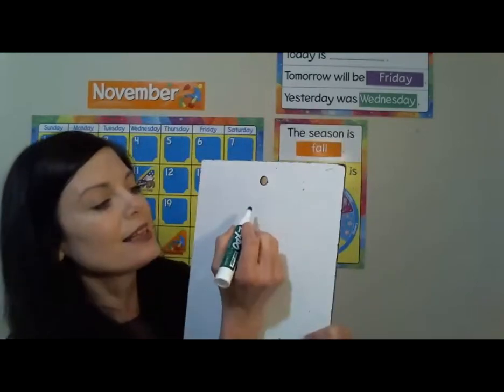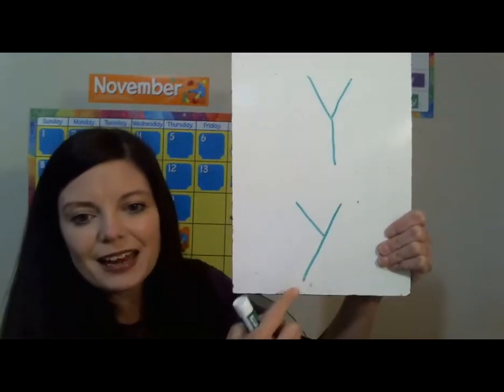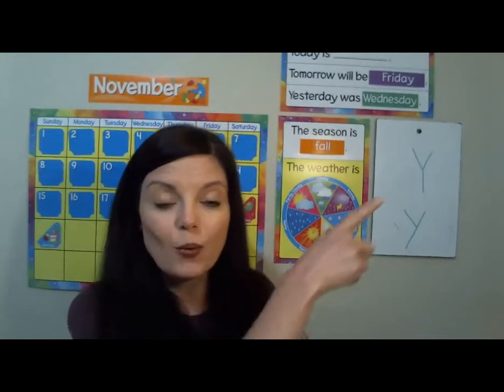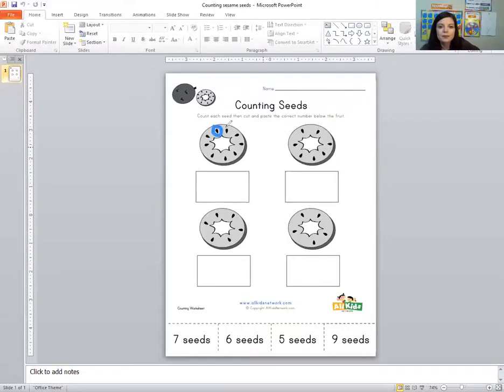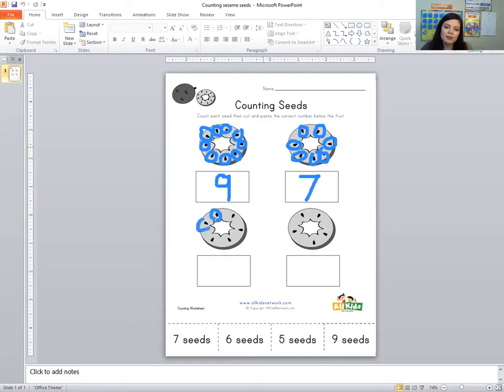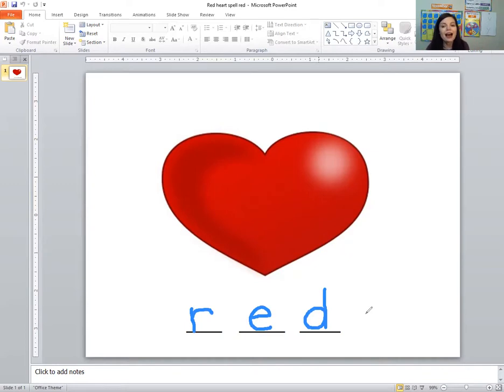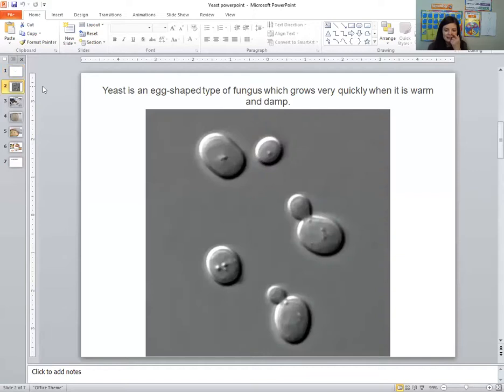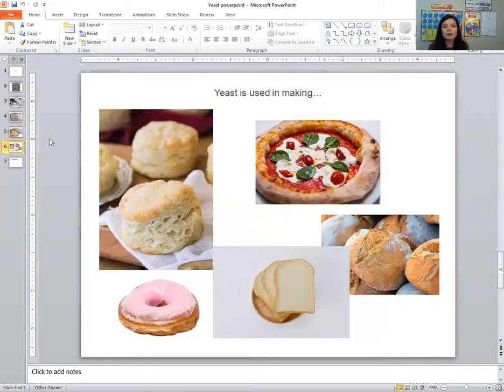Circle Time//Y is for Yeast (Homemade Pizza Crust)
In this video, a degreed teacher teaches the letter Yy (how it looks, how to write it and how it sounds).

(Note: I'm planning to upload a different video showing how to make the homemade pizza crust.)

You can get free printables to accompany the lesson at kathyahutto.com